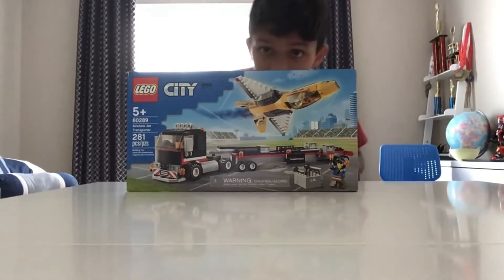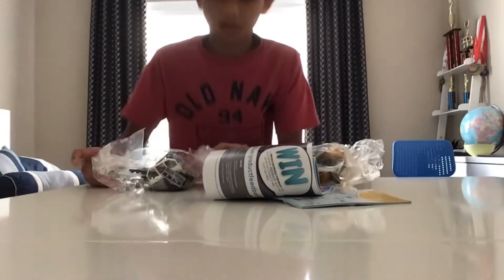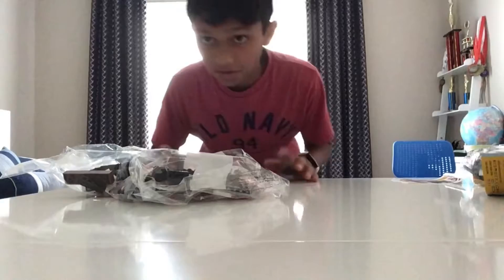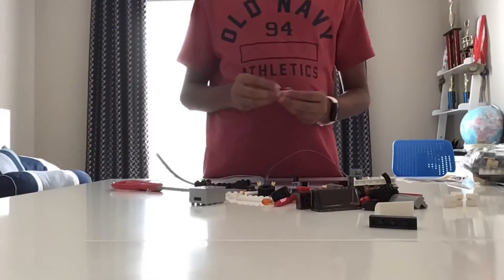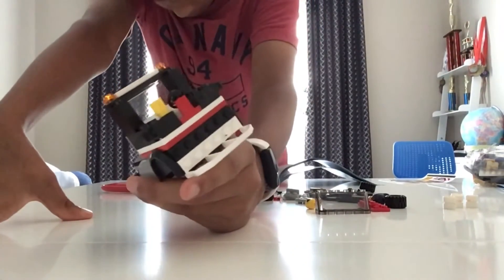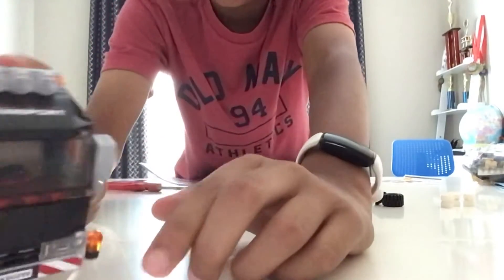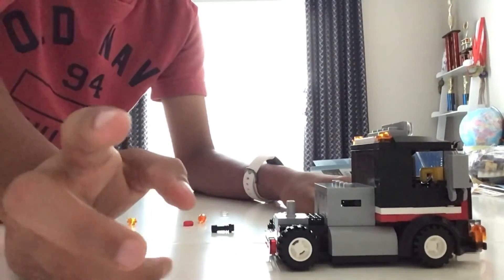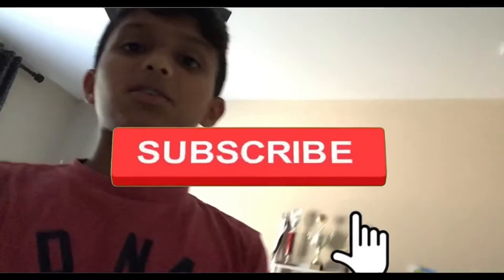1 Week Series Part 3: Building my Lego Set, Part 1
This is part 3 in the 1 week series.I am starting my lego set. Next will be the rest of the truck and after that will be the plane.